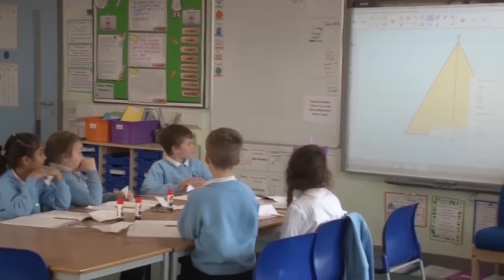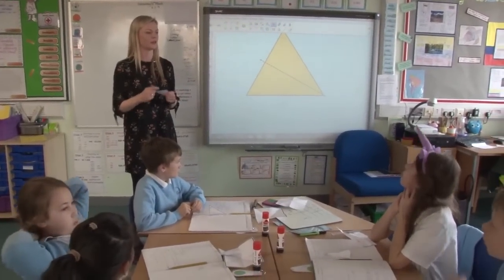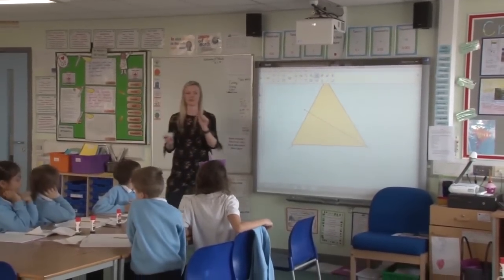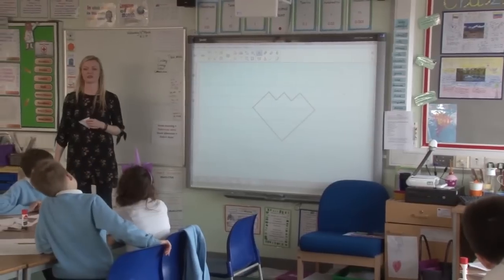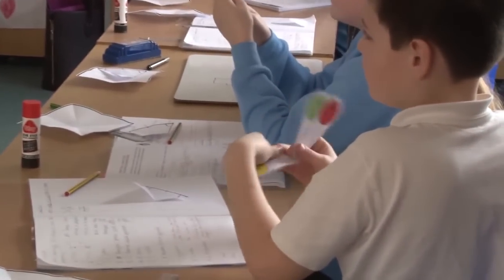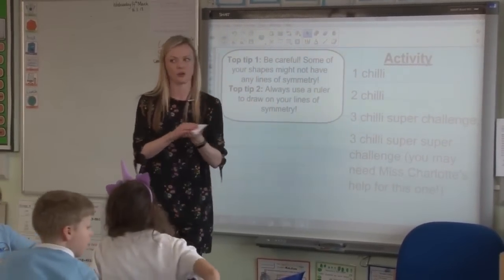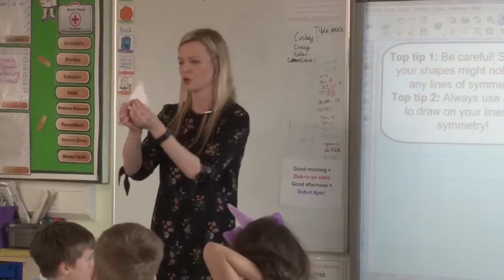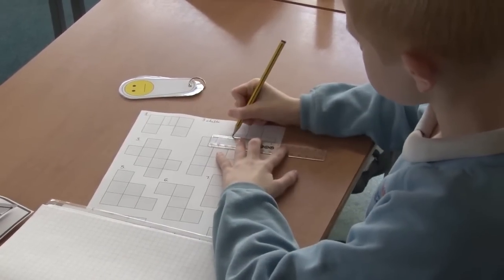Year 5 KS2 Maths Lesson Observation: Lines of Symmetry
In this lesson, they look at lines of symmetry on regular and irregular shapes.
Split by ability group, they fold paper shapes to make the line of symmetry clear for all pupils. By moving the shape around and using mirrors, the class answer test questions.
Lower ability pupils are primarily supported by the teacher whilst the TA pushes the middle and higher ability pupils.